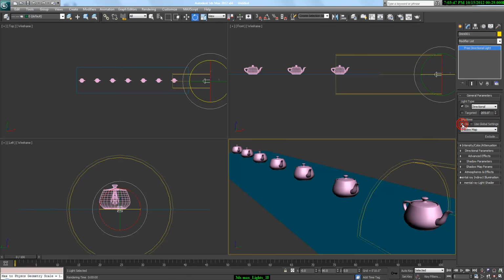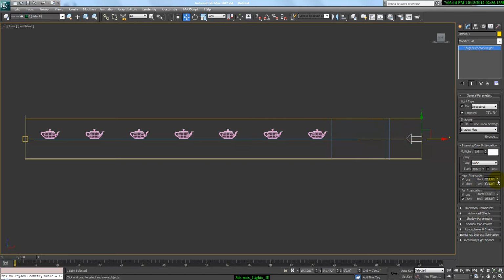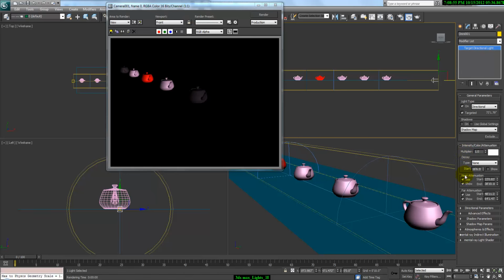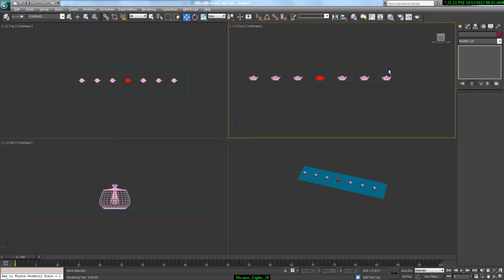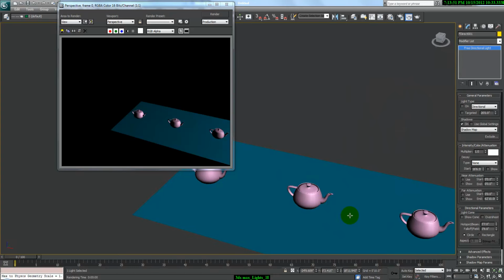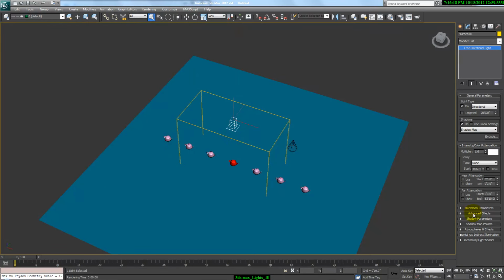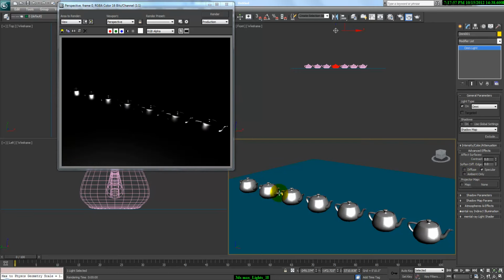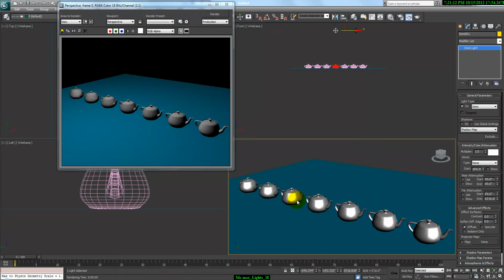Understanding Lights in 3dsMAX (Hindi)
Learn the fundamentals of lights in 3ds MAX, a tutorial in the Hindi language, created by Sandeep Pathak from D23 Design Lounge (Autodesk) Authorised Training Center in Mumbai. Specializing in Digital Design Training for Architecture, Interiors, & Civil Structure and Infrastructure Applications.